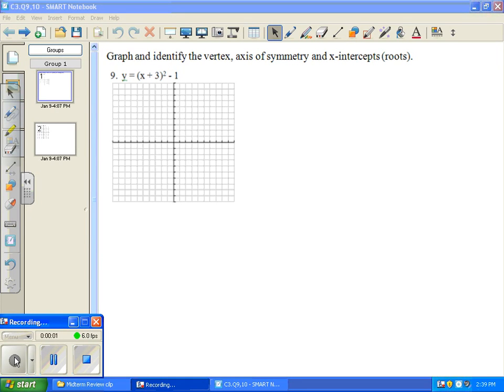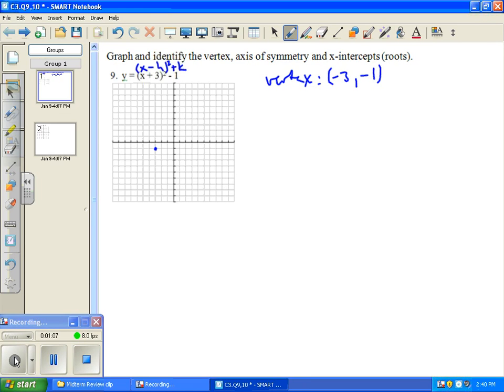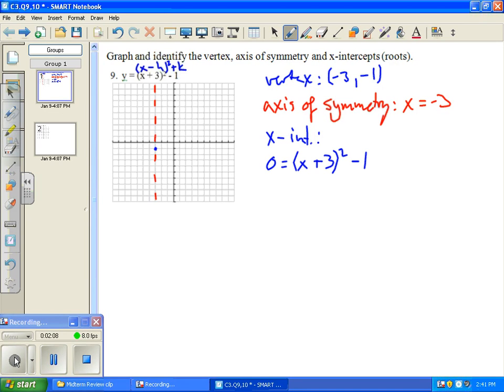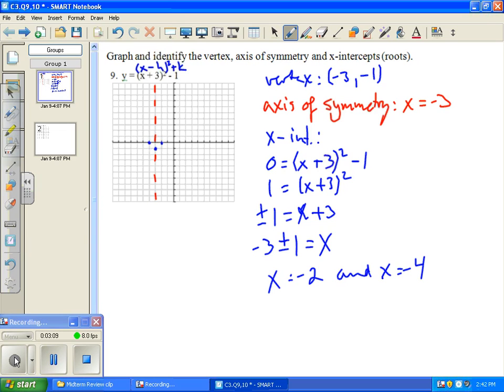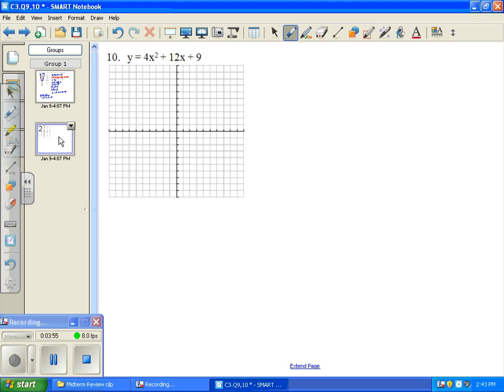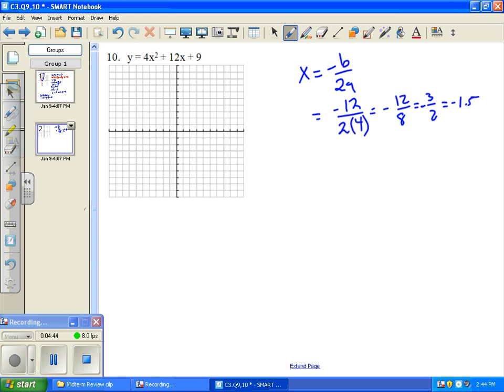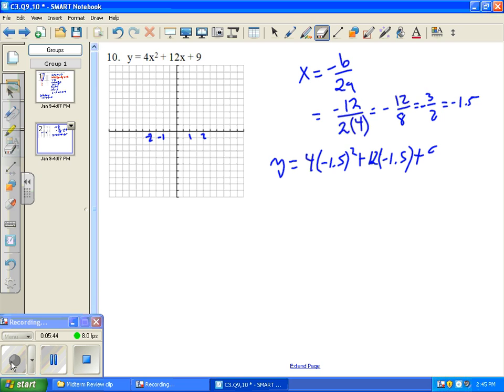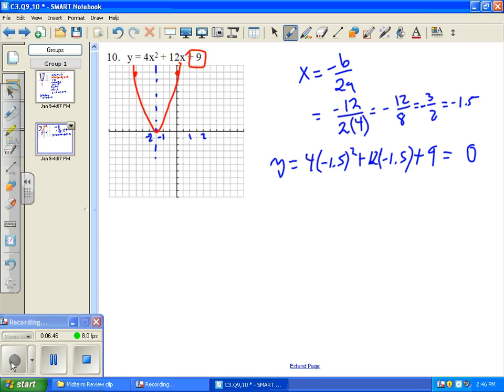Midterm Review Chap 3 Q9,10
Graph and identify the vertex, axis of symmetry and x-intercepts (roots).